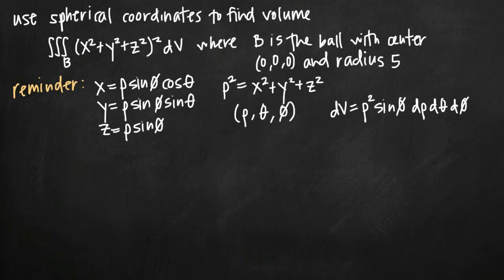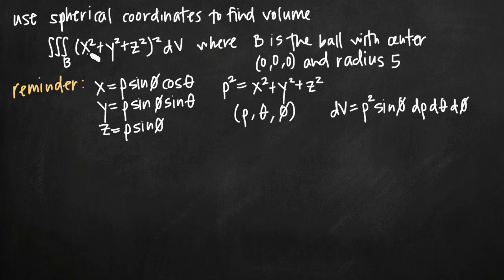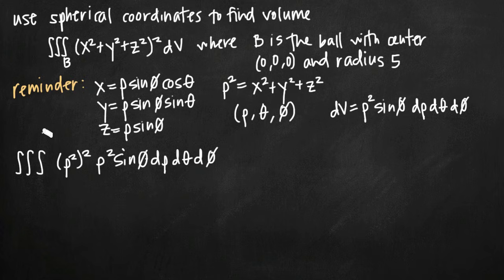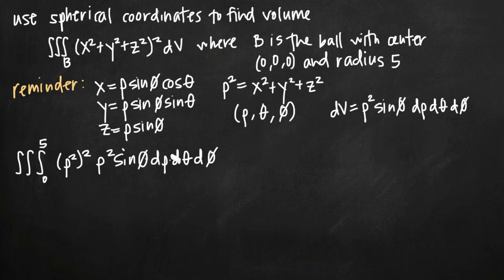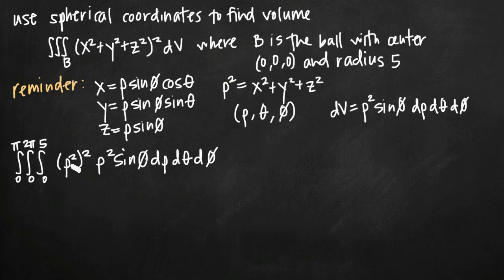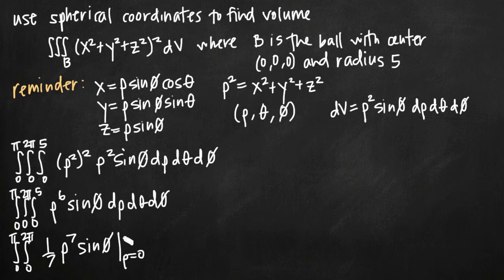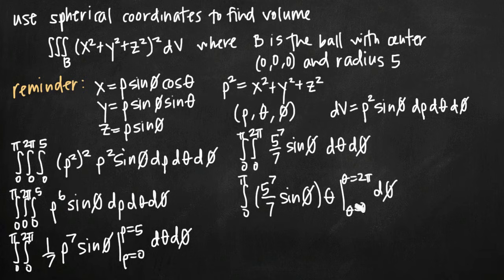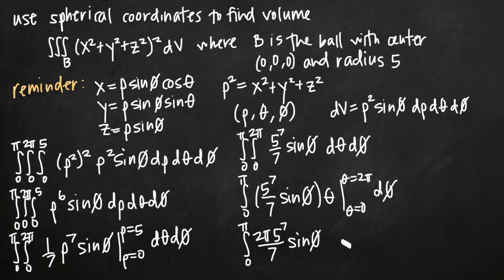Triple integral in spherical coordinates to find volume (KristaKingMath)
Learn how to use a triple integral in spherical coordinates to find the volume of an object, in this case, the ball with center at the origin and radius 5.